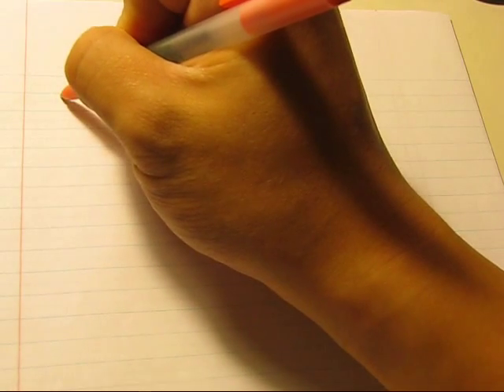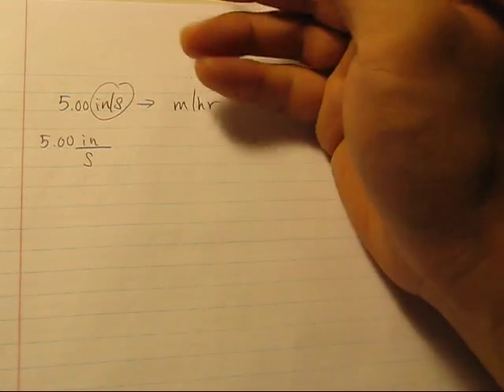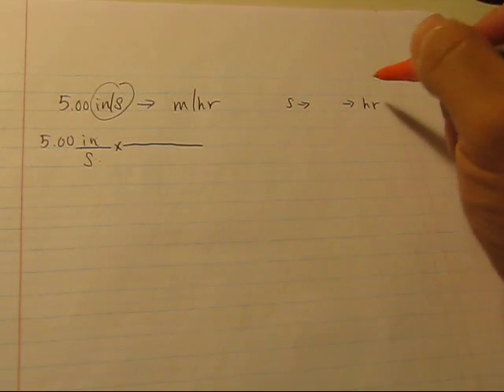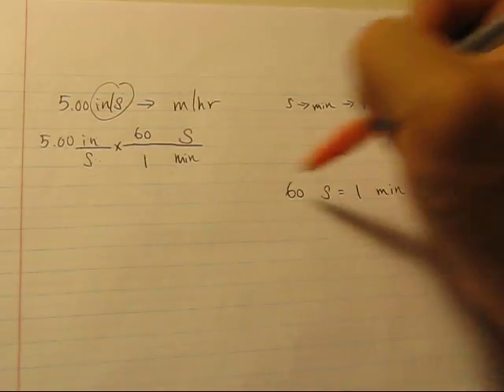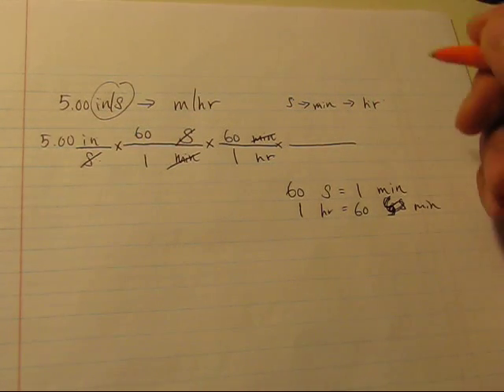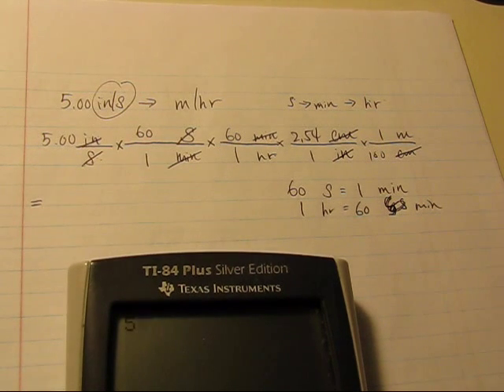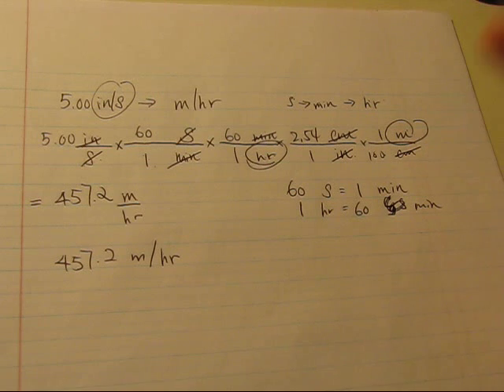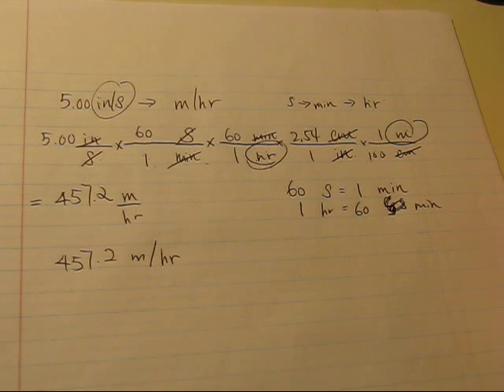Dimensional Analysis - Part 3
This tutorial will teach you on how to convert two units in a single calculation. What you need to do is to convert ONE UNIT at a time and it will be the same procedure as we have discussed in the previous tutorials.